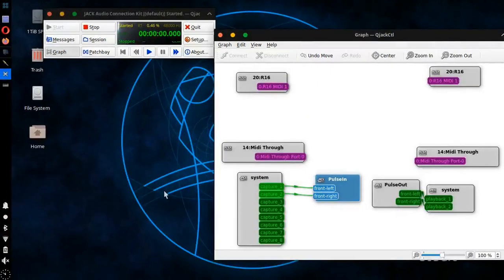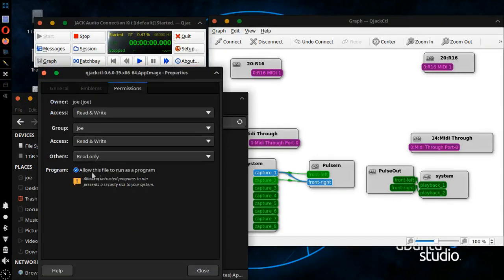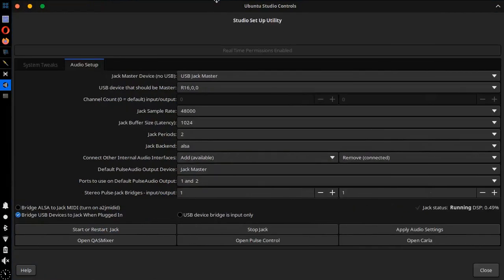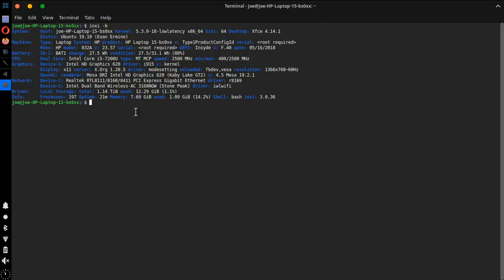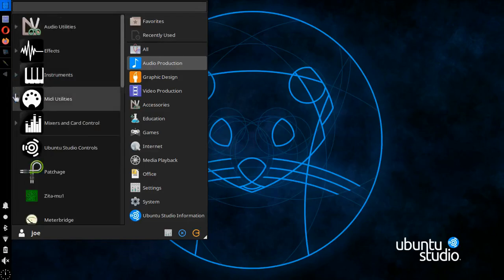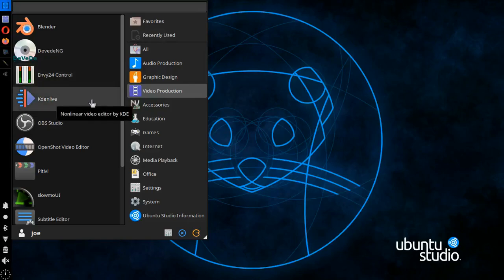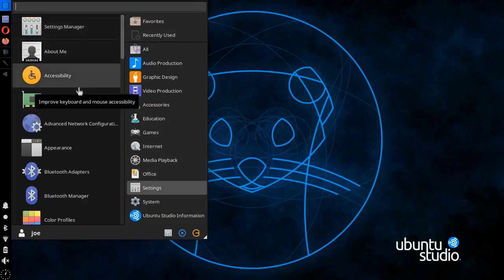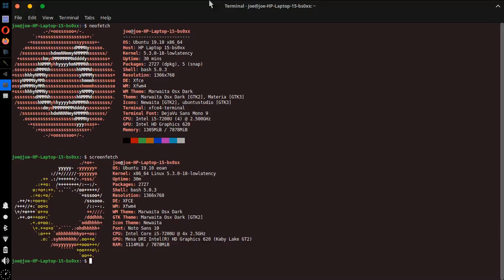Ubuntu Studio 19.10 First Look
Let's have a look at Ubuntu Studio 19.10. With XFCE 4.14 as the desktop along with packages geared toward content creators, such as Linux Tutorial Personalities, Videography, Photographers, Musicians Artists, and Journalists. Ubuntu Studio is a very stable and powerful tool for your content creation needs. Ubuntu Studio 19.10 can be downloaded FREE at the Ubuntu Studio